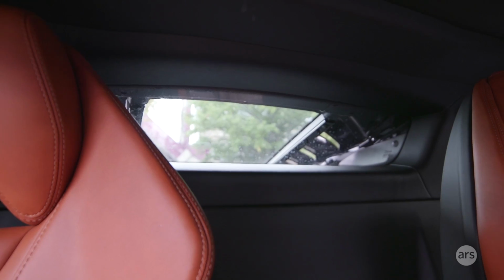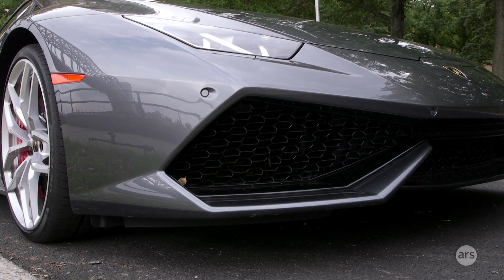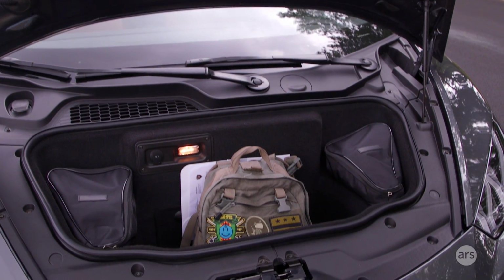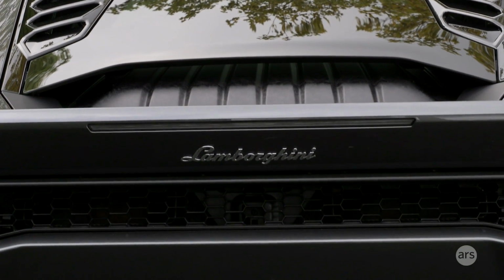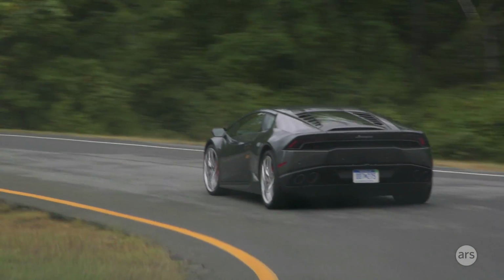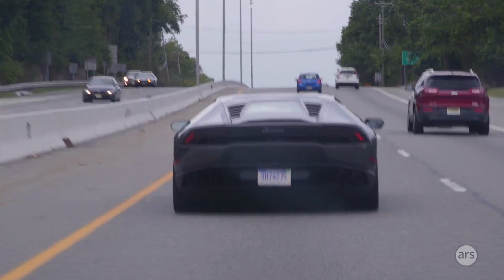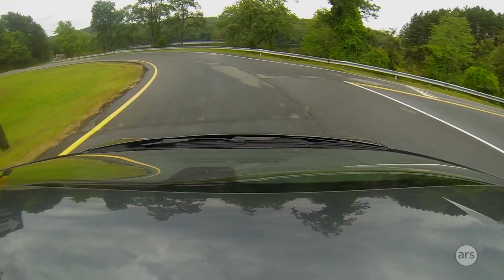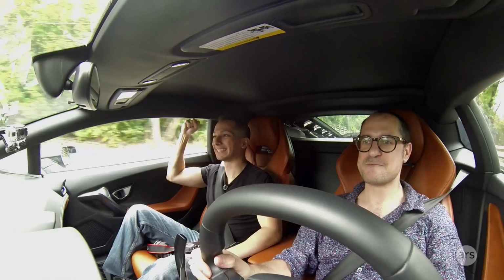Ars Test Drives a Lamborghini Huracán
Jonathan Gitlin takes fellow Arsian Ron Amadeo on a test drive of a Lamborghini Huracán.